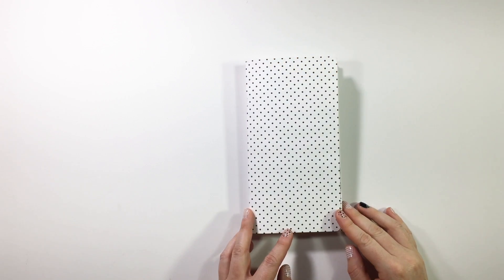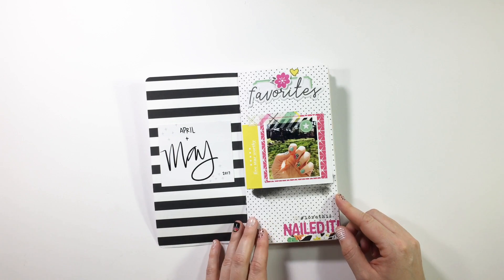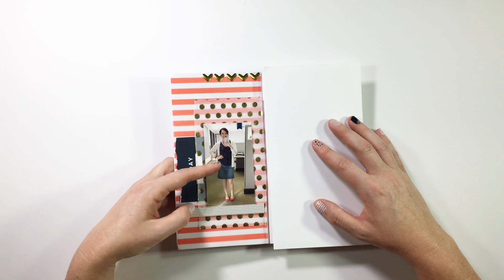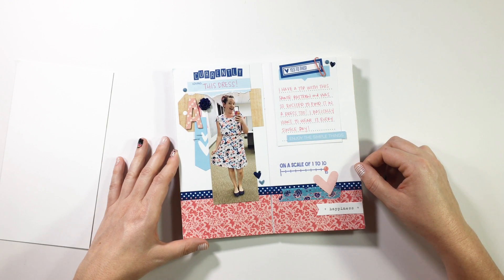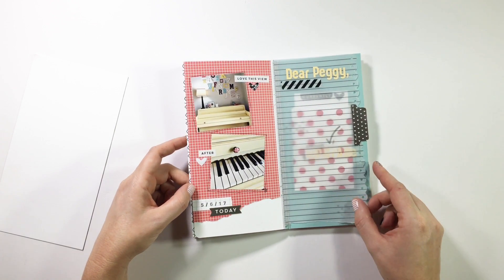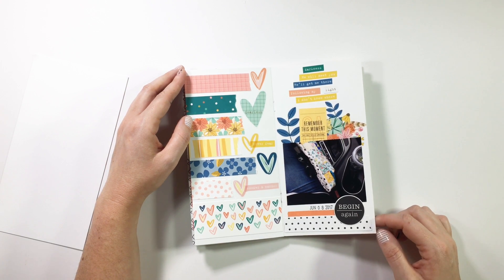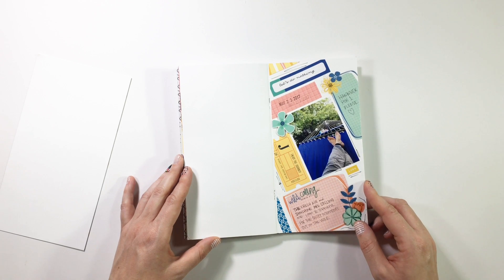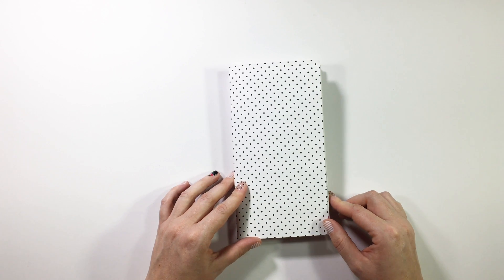Look Inside // 2017 Personal Notebooks Vol. 5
My fifth Personal Traveler's Notebook is full and it's my final book in this willy-nilly format. Going forward I am keeping a book per month. Let's take a Look Inside!